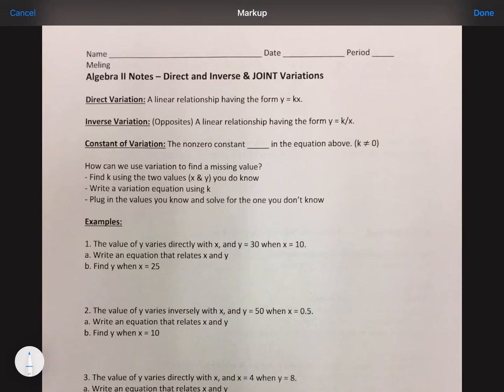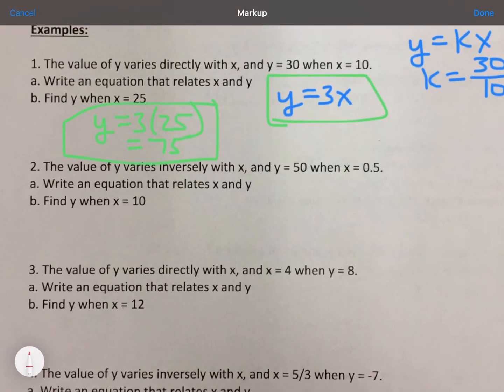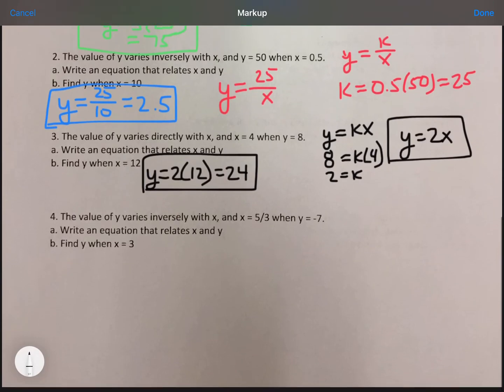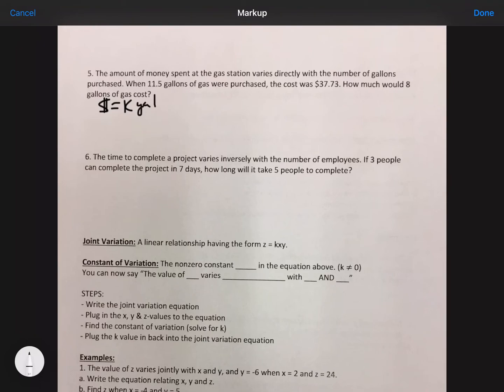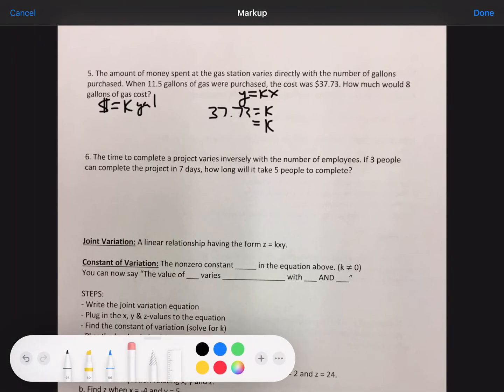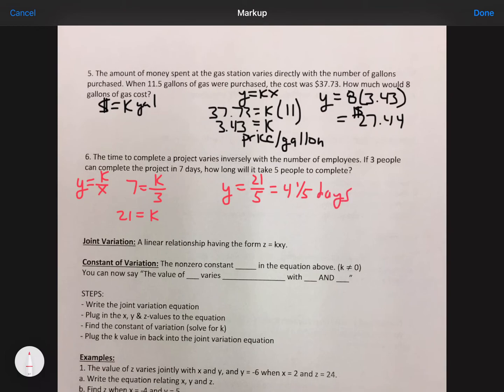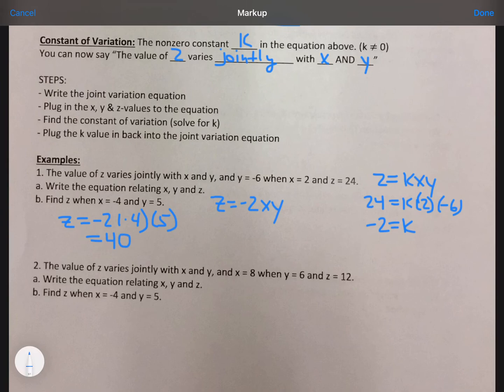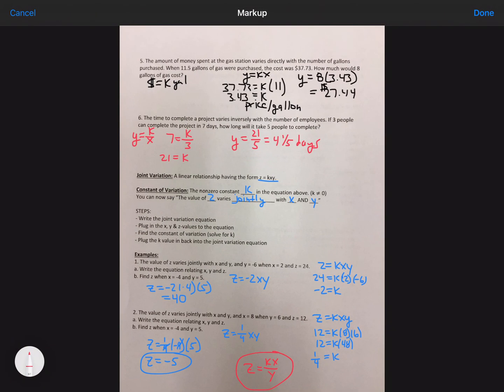Direct, Inverse and Joint Variation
We review direct and inverse variation relationships and introduce joint variation.